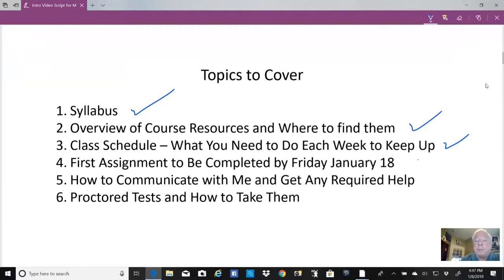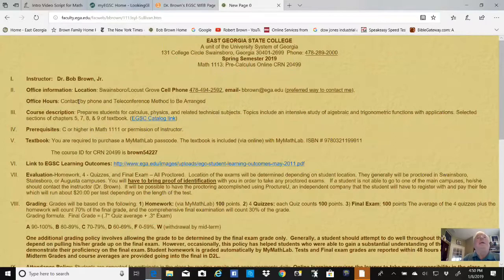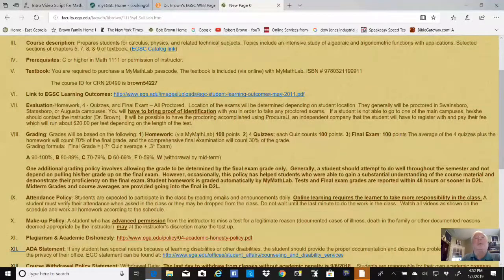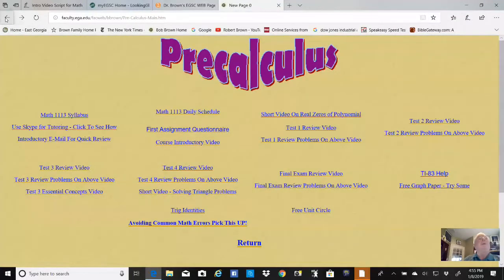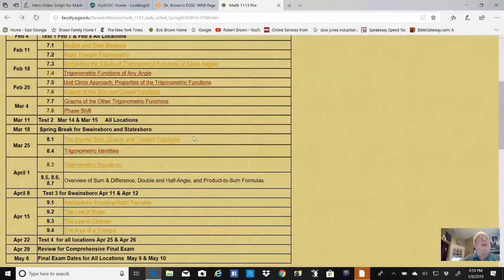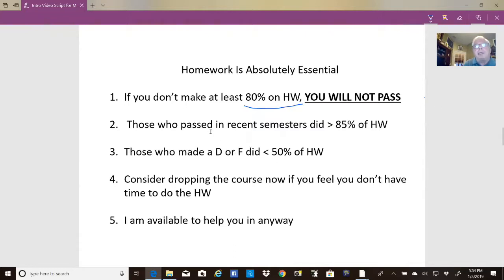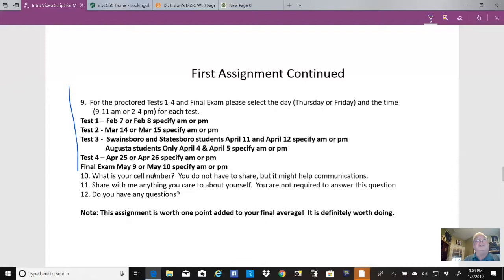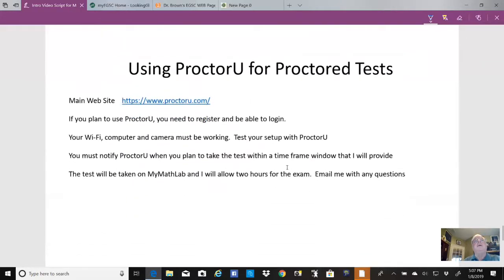Precalculus Intro Video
Precalculus Intro Video East Georgia State College Dr. Bob Brown